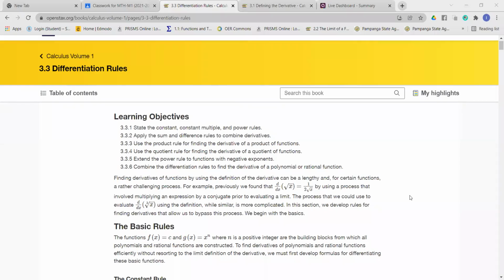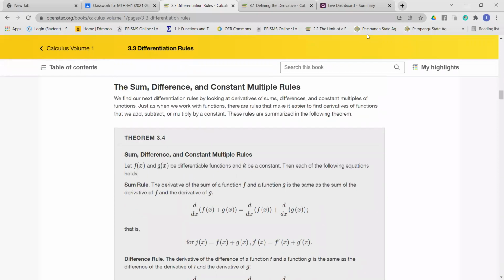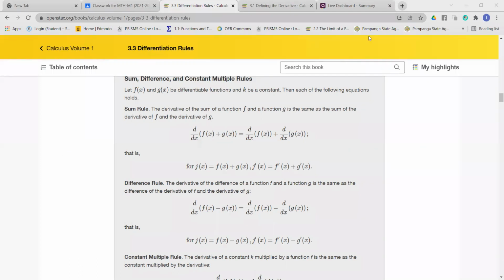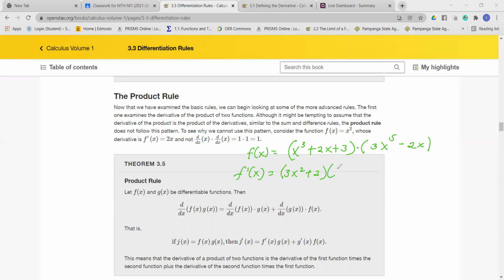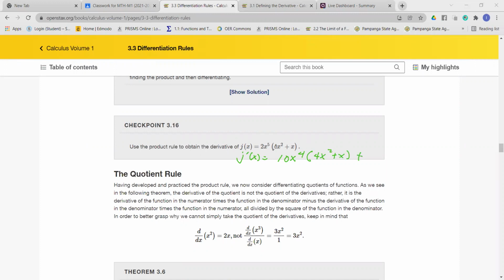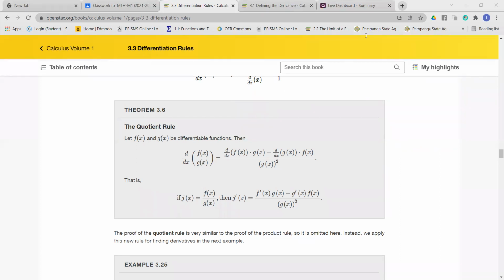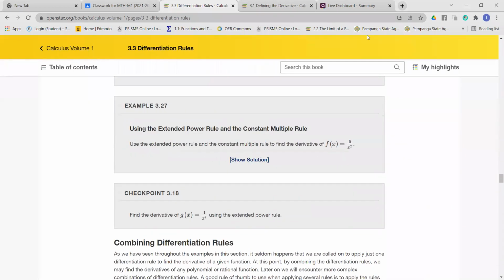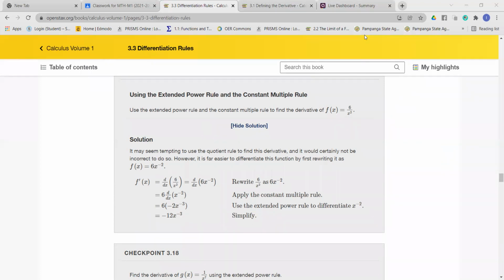Derivatives Basic Rules